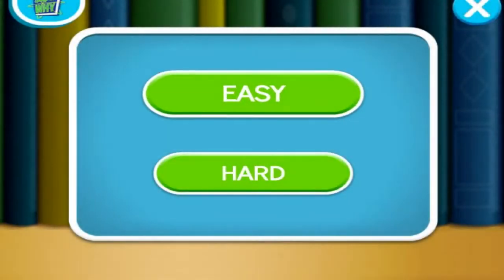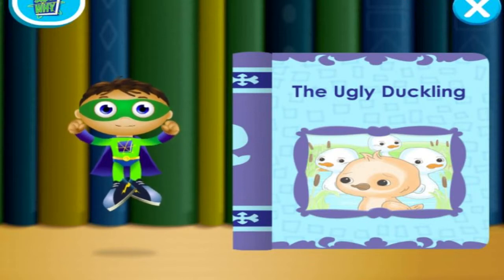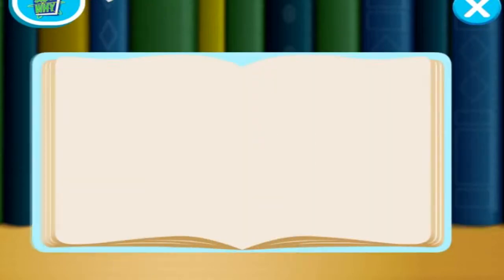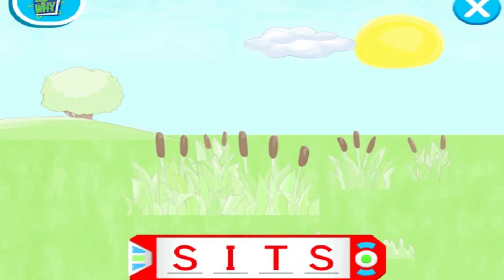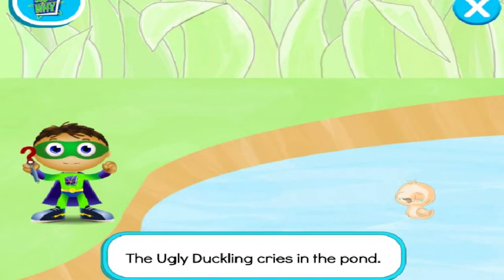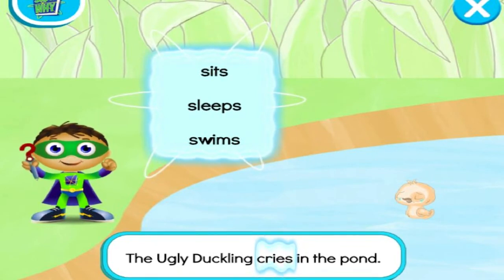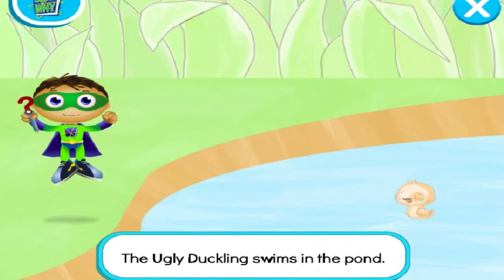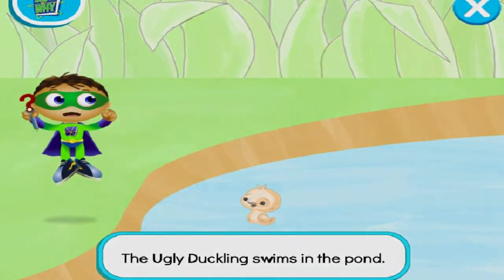Super Why! Games - Super Why Saves The Day